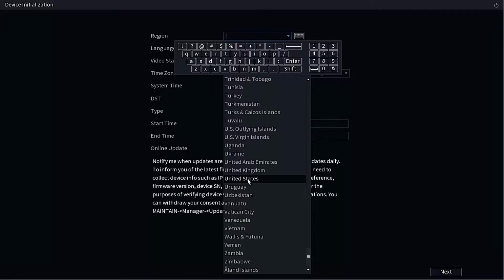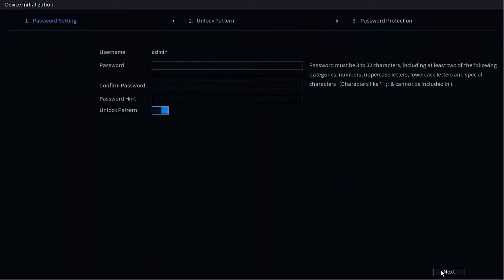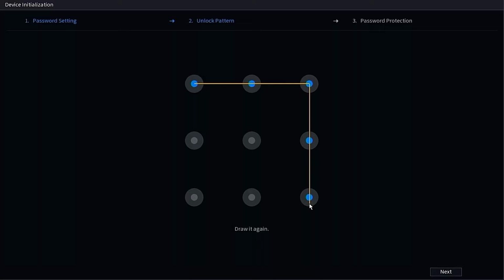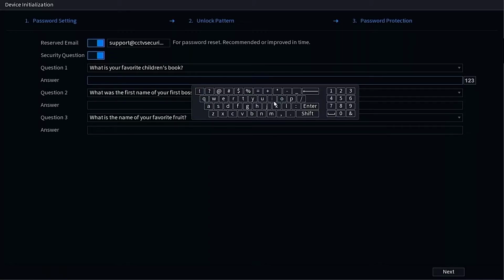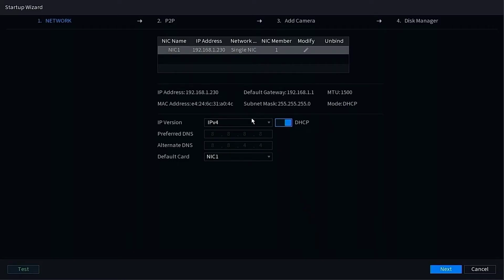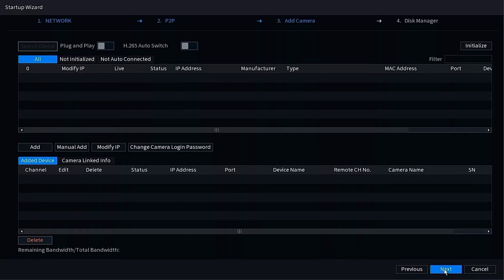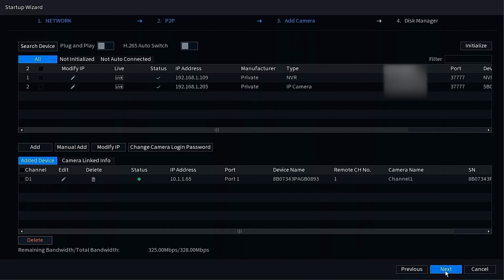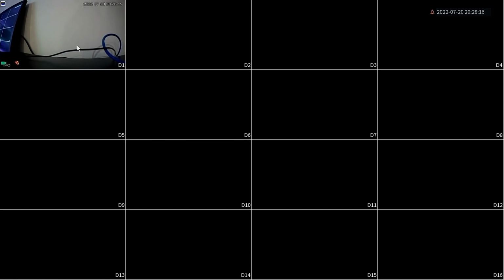CCTV Security Pros - Startup Wizard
Powering on your CCTV Security Pros NVR on for the first time? Check this video out to guide you through the configuration!